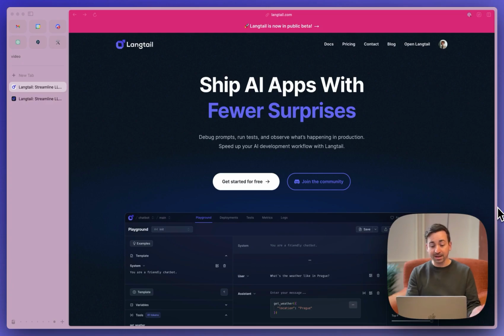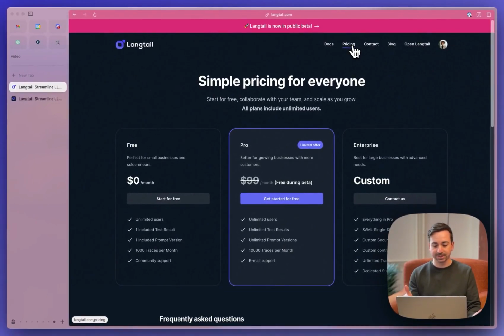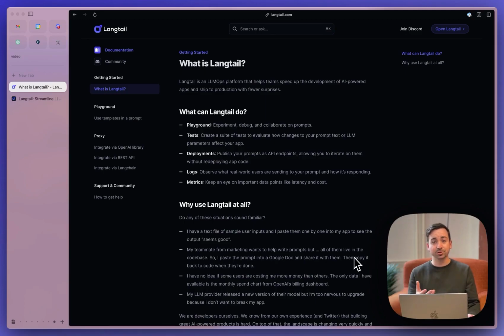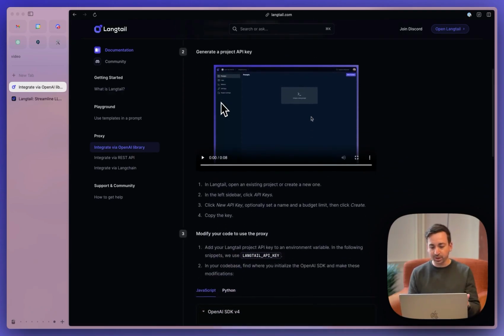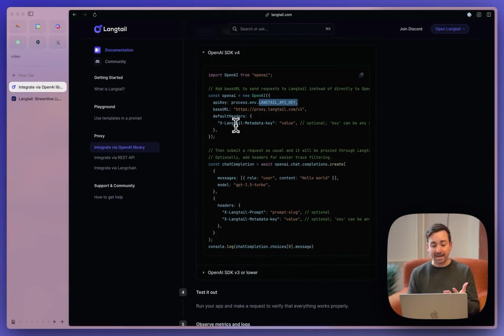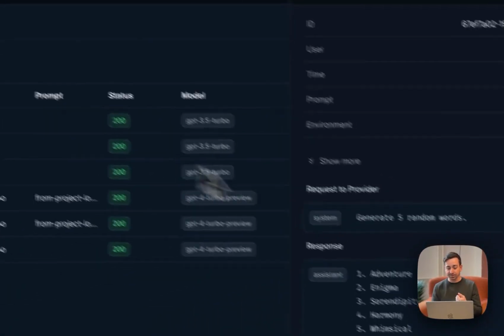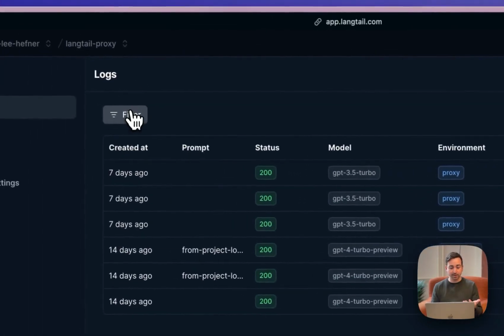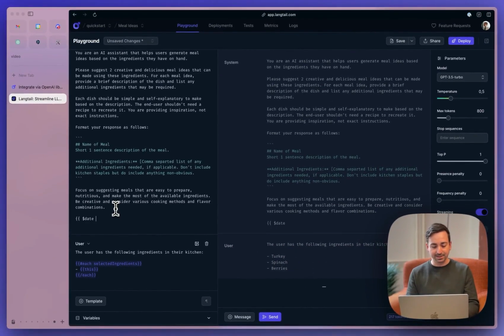Langtail Update #9: New website & Langtail Proxy launch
🚀 Discover our updated website, pricing preview, and the new Langtail Proxy. Plus, quality-of-life improvements like log filtering, single test runs, and more!